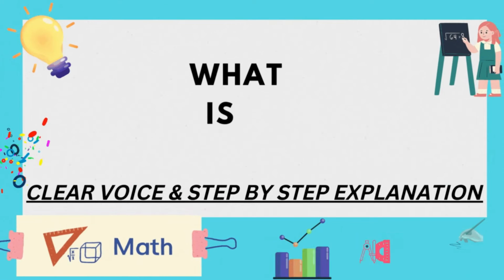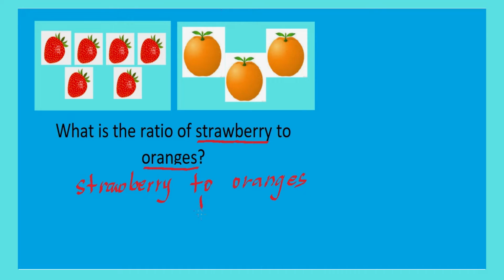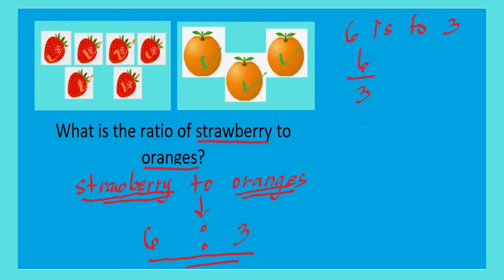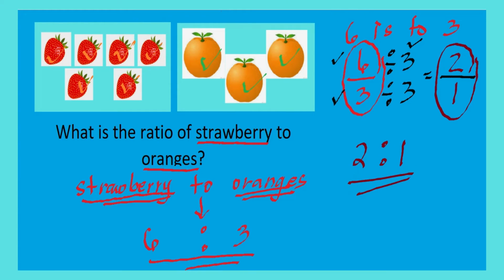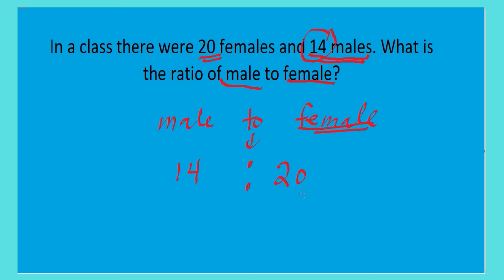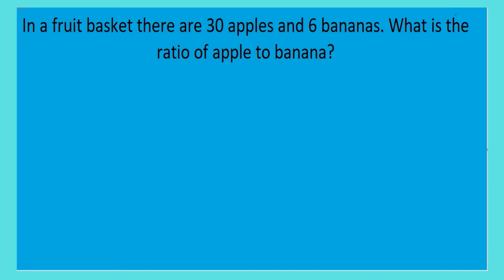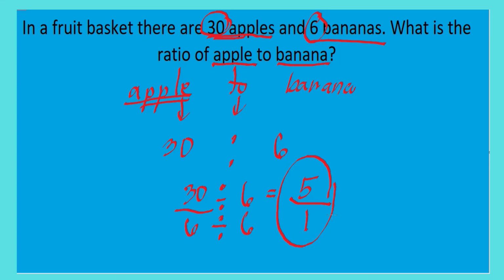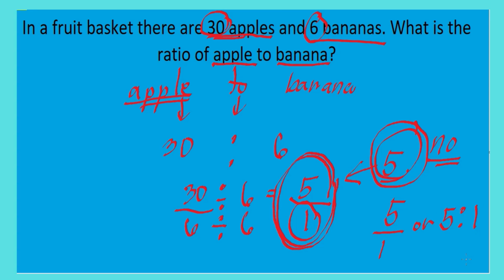WHAT IS RATIO? (ENGLISH VERSION) 2022 | Sir Darren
The video is intended for learners in Elementary Level. This will help the student to catch up in understanding ratio. This is a step-by-step process that will help learners to quickly learn the topic.

I made this tutorial for free.